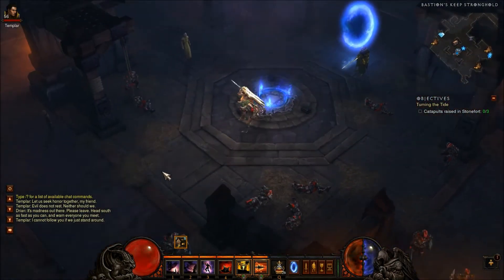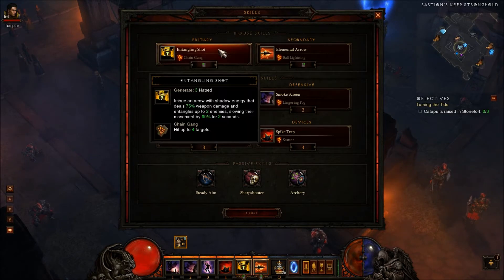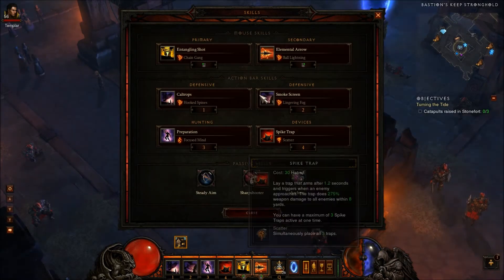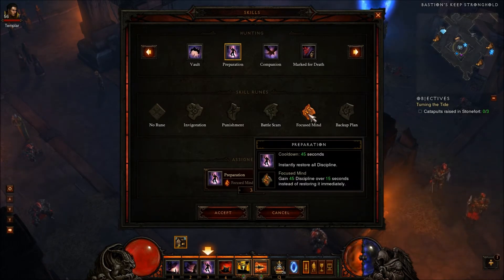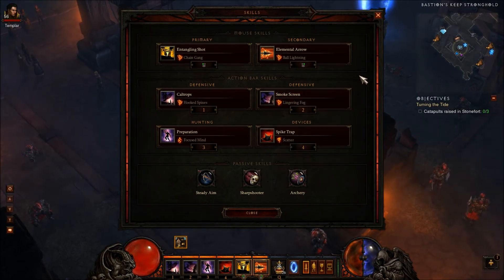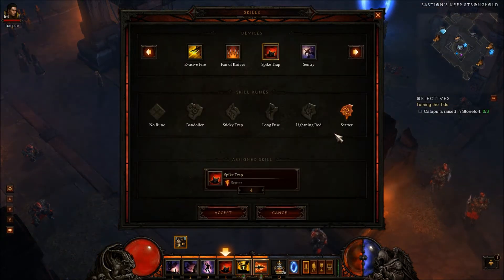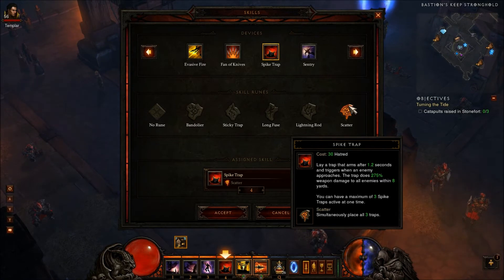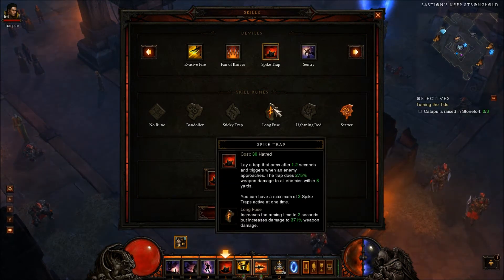Diablo III - Demon Hunter Leveling Build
Tips on what skills and runes to use to help you level your Demon Hunter in Diablo III.

Spec
Entangling Shot/Chain Gang
Elemental Arrow/Ball Lightning
Caltrops/Hooked Spines
Smoke Screen/Lingering Fog
Preparation/Focused Mind
Spike Trap/Scatter
Steady Aim/Sharpshooter/Archery

Song: Kyoto-Skrillex

Edited using Windows Live Movie Maker

Diablo III-Blizzard Entertainment